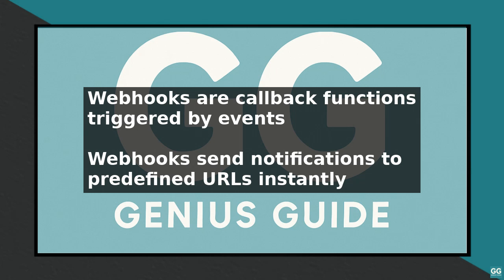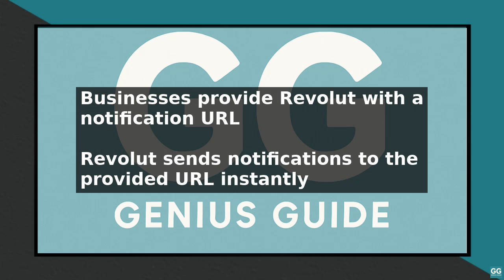What Is Revolut Webhook Integration (2025)